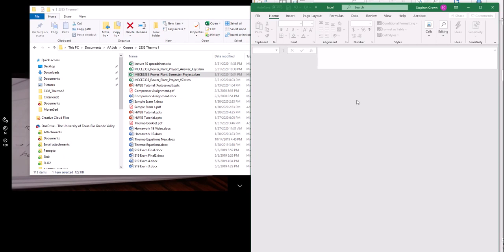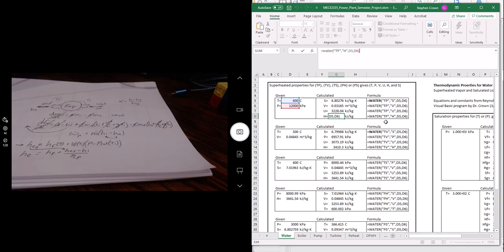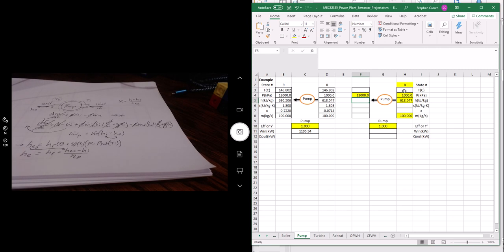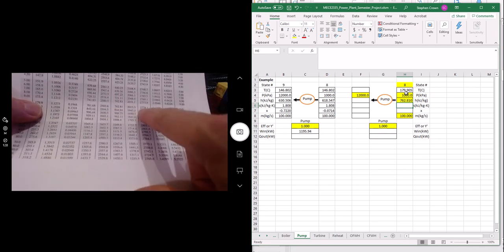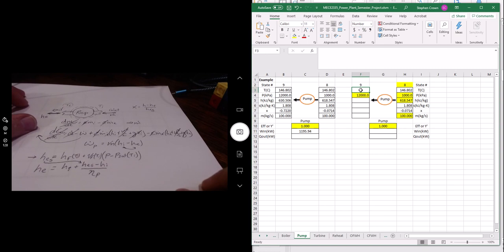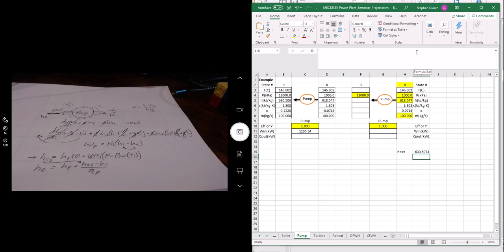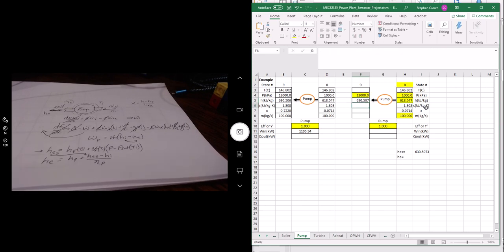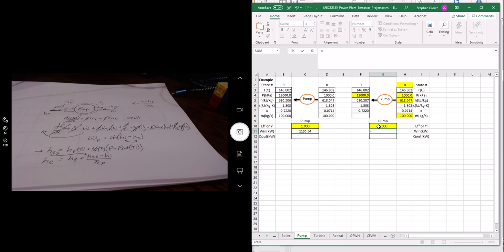Pump Steam Power Plant